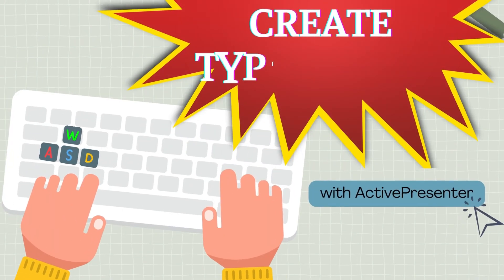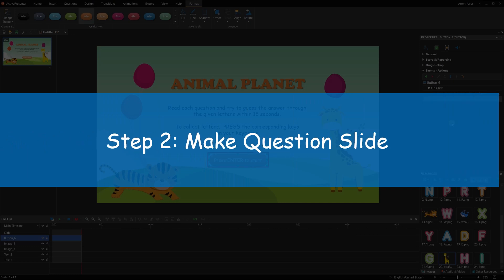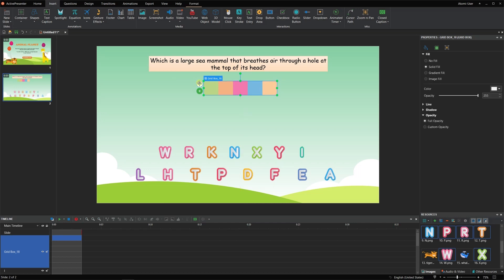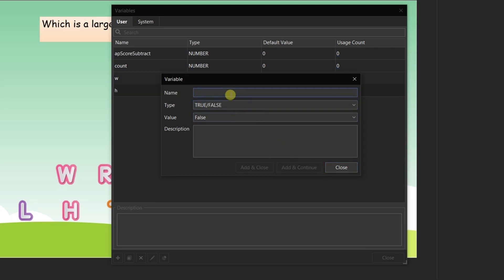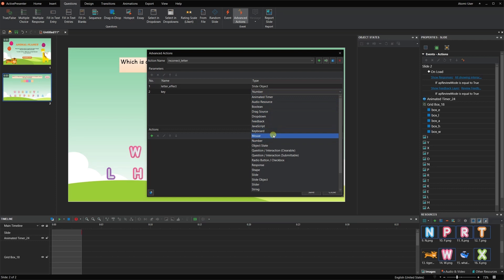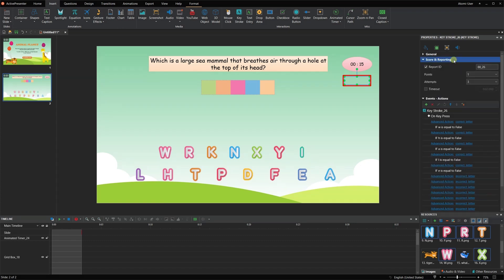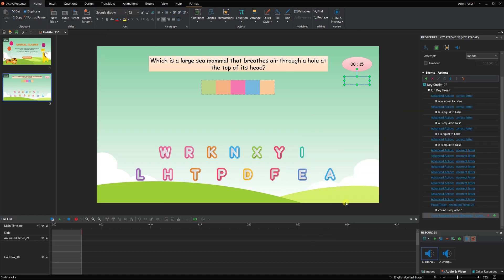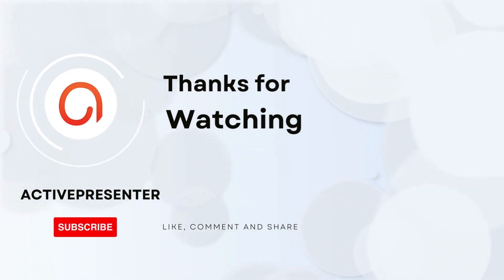eLearning Game: Typing Game | ActivePresenter 9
Learn how to create an interesting typing game with ActivePresenter. In this game, players can press keys on their keyboards to play the game instead of clicking the mouse button.
00:00 - Intro
00:54 - 3 Main Steps to Create
01:00 - Step 1: Design Instructional Slide of the Typing Game
02:29 - Step 2: Make Question Slide
     02:47 - Insert Question Title and Letter Images
     03:54 - Create Crossword to Show the Answer
     05:52 - Set up Time Limit for the Question
     06:25 - Create Interactivity for the Question
     12:27 - Customize Feedback Messages
16:29 - Preview and Export the Typing Game